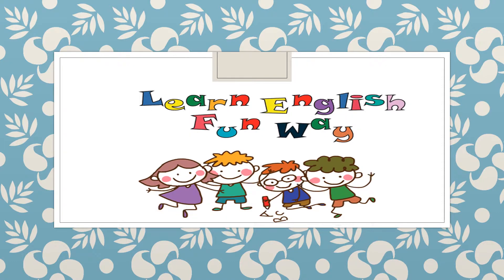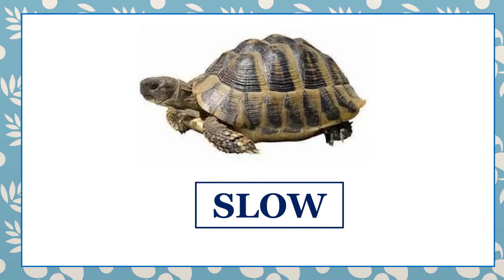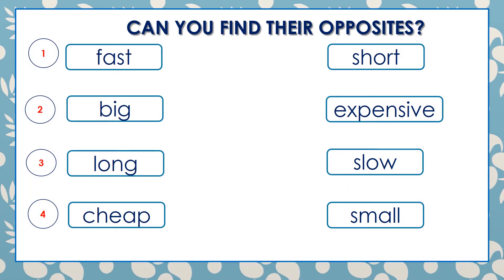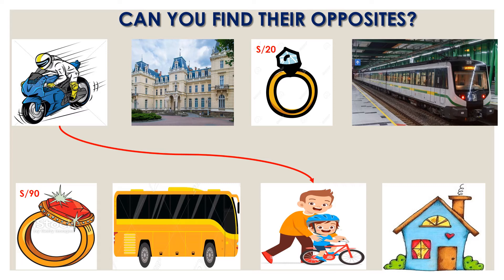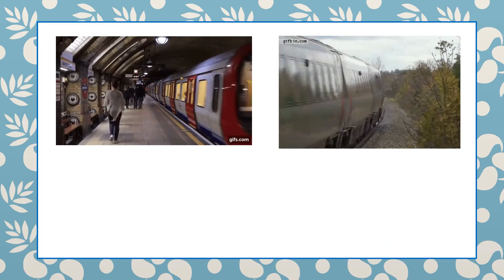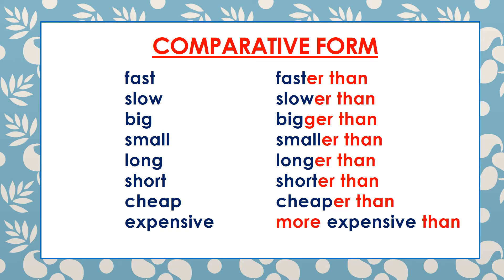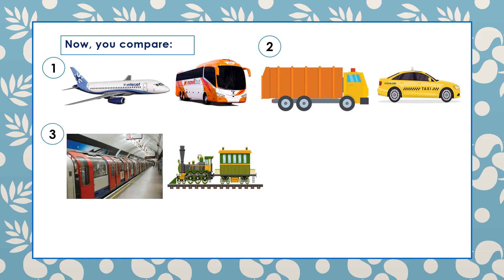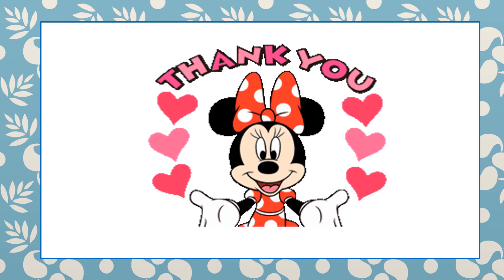COMPARING MEANS OF TRANSPORTATION VIDEO - 3RD GRADE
Aprendo en casa. En este vídeo reforzarás formas comparativas de los adjetivos. Asimismo hacer comparaciones de los medios de transporte.